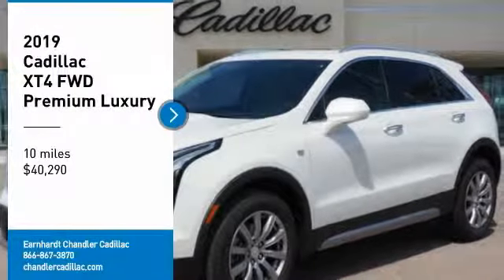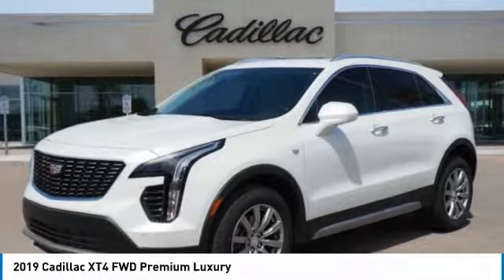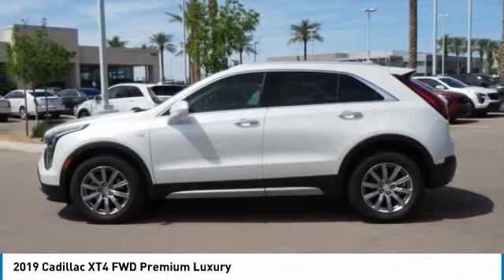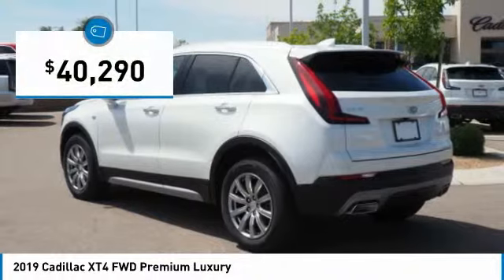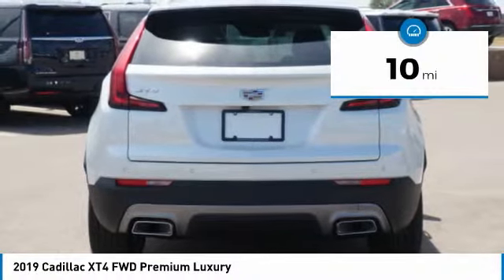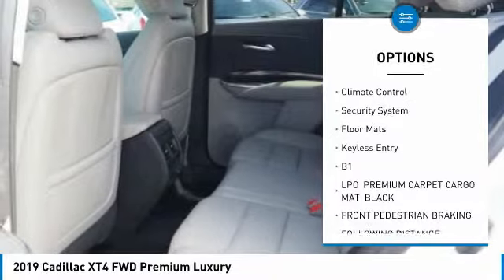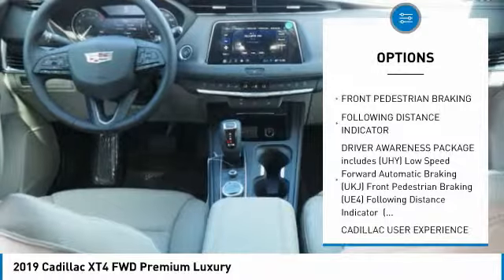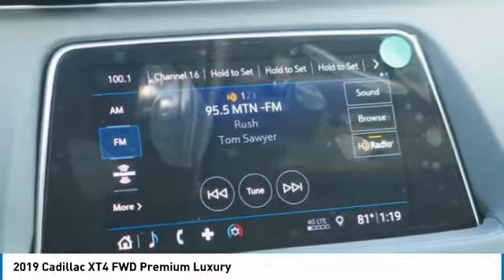2019 Cadillac XT4 Chandler AZ CCK446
2019 Cadillac XT4 FWD Premium Luxury

Thanks for looking at this vehicle!  Earnhardt is a name you can trust since 1951 And, that aint no bull.  * KEYLESS ENTRY * * GREAT DEAL AT $40,290 *  * Check out this 2019 Cadillac XT4 FWD Premium Luxury * * 2019 ** Cadillac * * XT4 *  This Crystal White Tricoat 2019 Cadillac XT4 FWD Premium Luxury might be just the crossover for you.  Drivers love the sharp white exterior with a light platinum/jet black interior.  Don't wait until it is too late! No Bull is more than a slogan -  Its a way of life.  Its a way of doing business.  And it means - price wont get in the way of having happy customers.  Please make us an offer today!